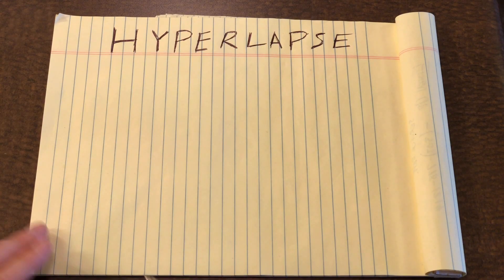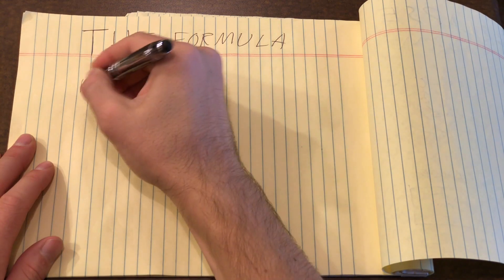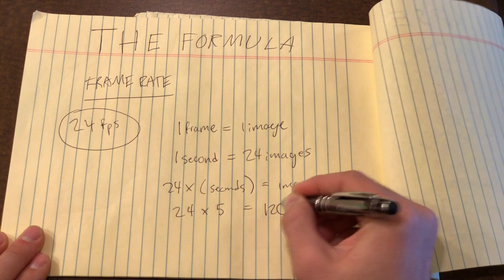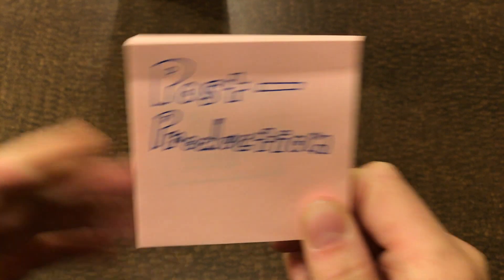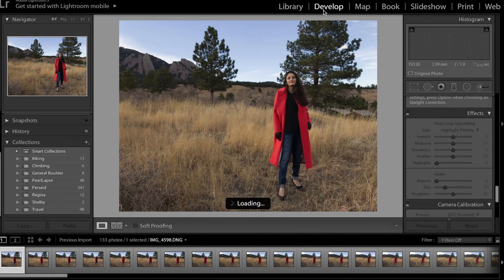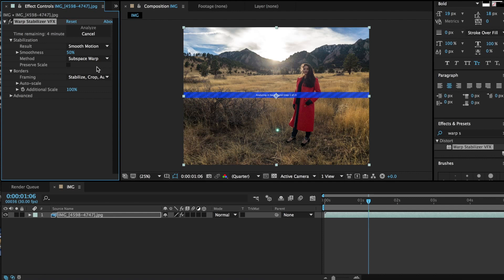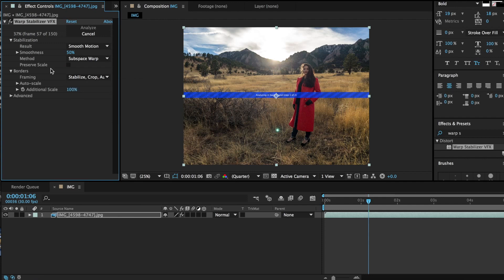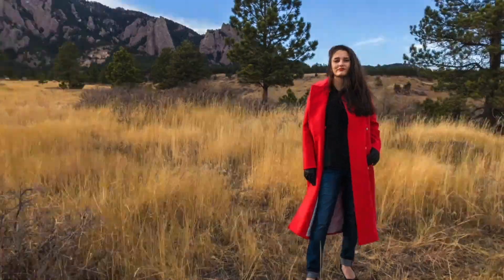How to Hyperlapse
0:34 - Hyperlapse vs. Timelapse
2:16 - Formula for shot calculation
3:10 - Basic Equipment
4:13 - Shot Composition
5:32 - Post-production
6:05 - Lightroom Editing
7:30 - After Effects Editing
9:00 - FCPX Editing